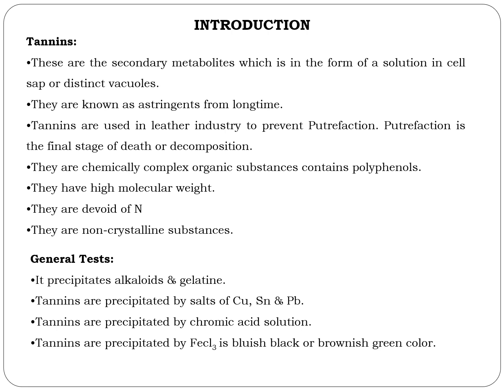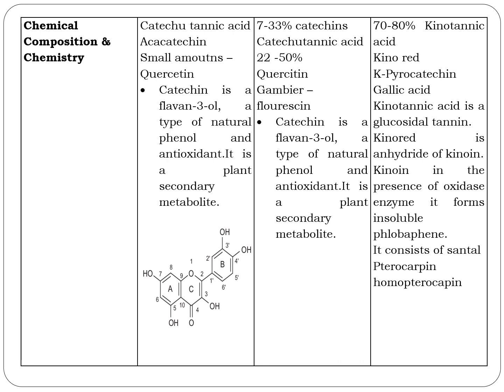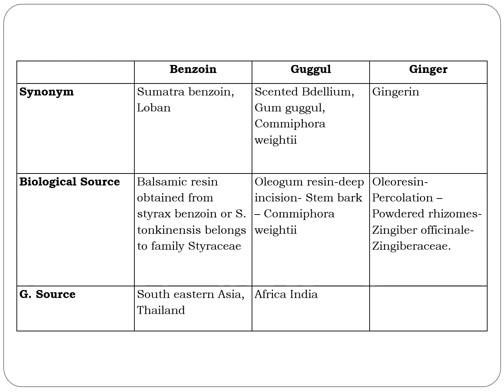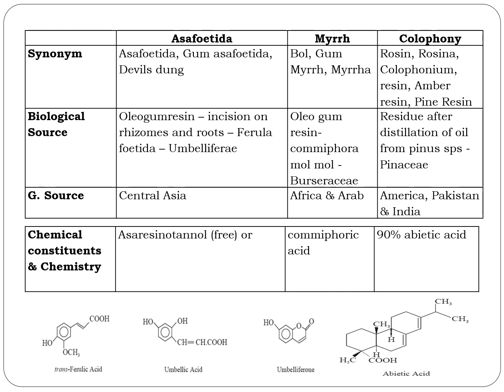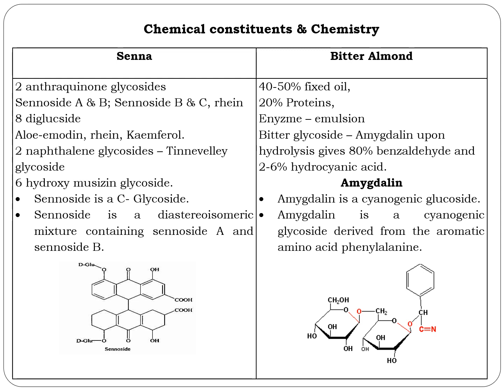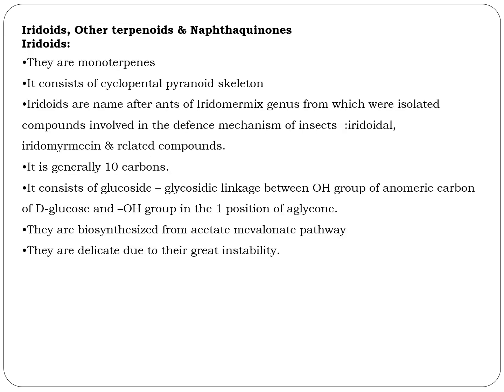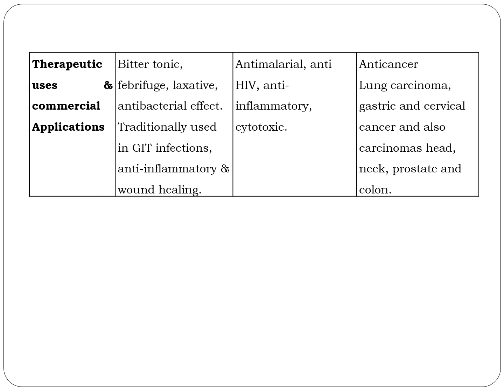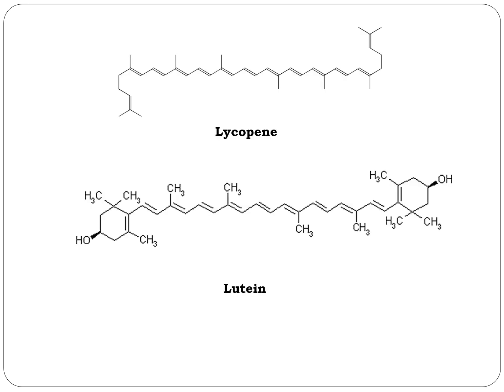UNIT II PART IV